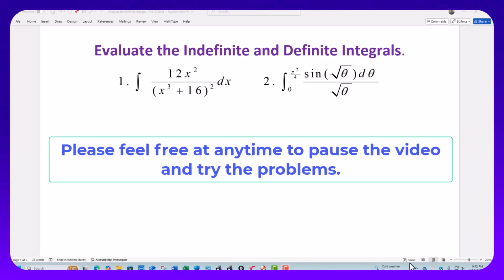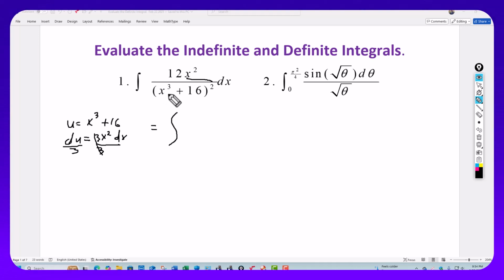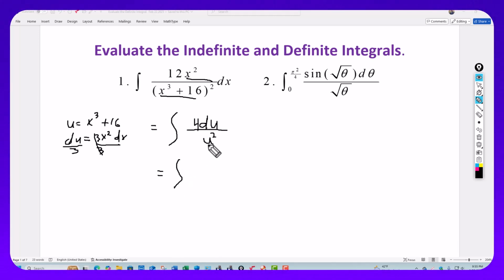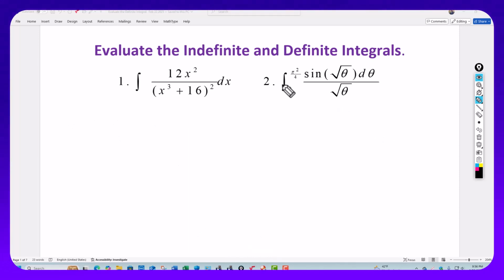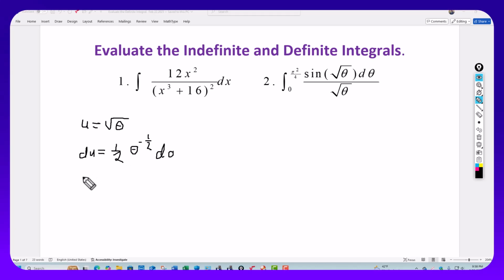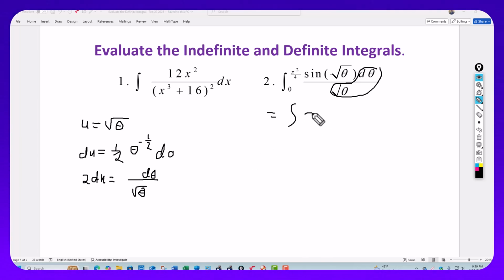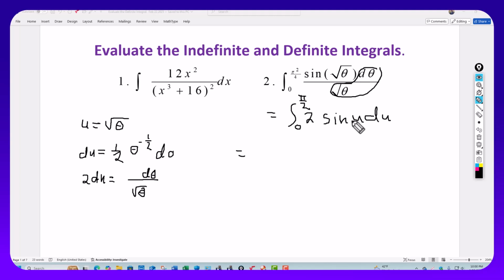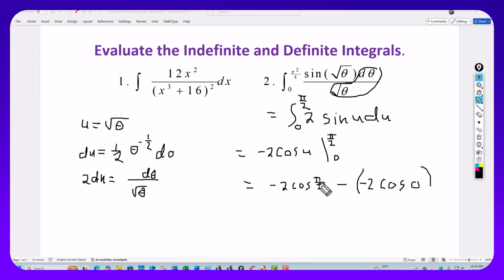Evaluate the Indefinite and Definite Integrals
In this video, we evaluate an indefinite and a definite integral.  We utilize a U-substitution on each evaluation.